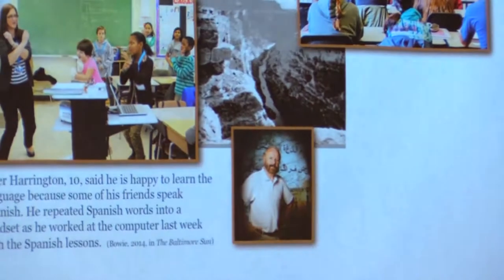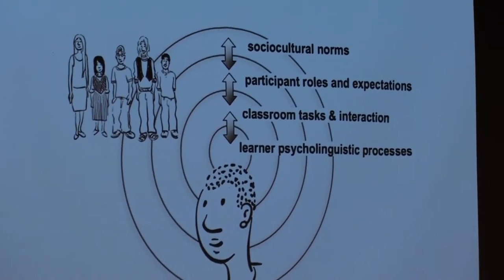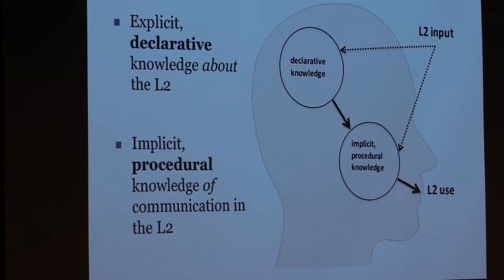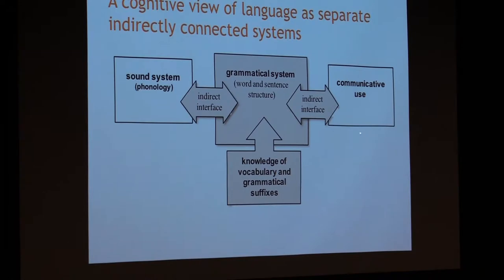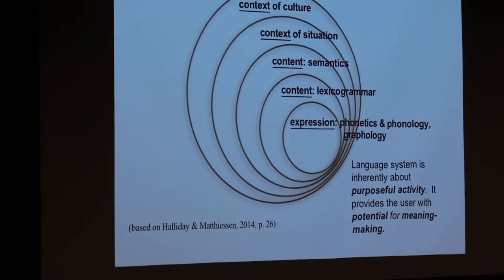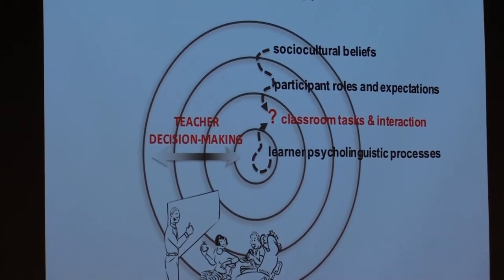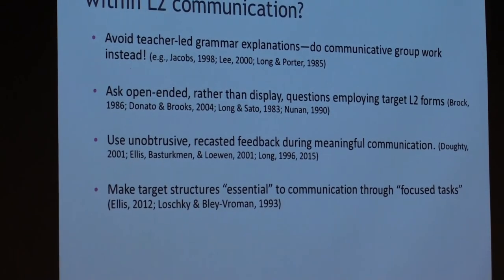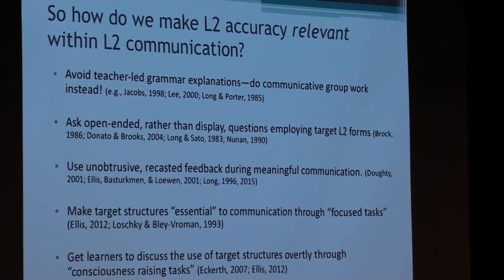Public Lecture: What does it mean to “contextualize” grammar within communicative tasks?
This talk will explore the teacher’s role in shaping the dynamics of classroom interaction by challenging common notions of what it means to “contextualize” language tasks. Video recordings of classroom interactions during grammar-focused and conversation-focused tasks will be shown and discussed with respect to the participation patterns they facilitate and the objectives they achieve.  The quantity and quality of learner participation will be investigated, as well as self-reporting from students on the strategies they use to figure out how to participate successfully in class.  Conclusions drawn from the presentation will be related to broader explanations of how humans contextualize information when participating in discourse.  The talk will conclude with suggestions for the design of activities, the evaluation of teaching materials, and classroom management.

Paul D. Toth is an associate professor of Spanish applied linguistics at Temple University, in Philadelphia, USA. There, he conducts research on second language classrooms and teaches and mentors doctoral students and Spanish language teachers.  Over the past 25 years, he has held a variety of positions related to second language teaching and learning, including: high school and university-level Spanish teacher, language curriculum coordinator, student teacher supervisor, graduate student mentor, and pre-service teacher educator. He has published 18 research articles and book chapters on instructed second language learning, and has twice been awarded the Paul Pimsleur Award for research excellence from the American Council on the Teaching of Foreign Languages.